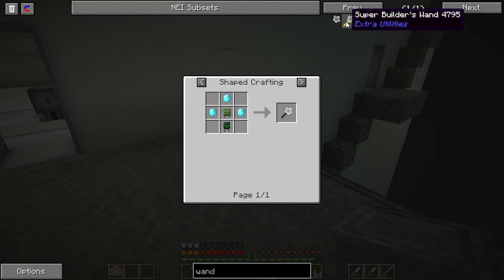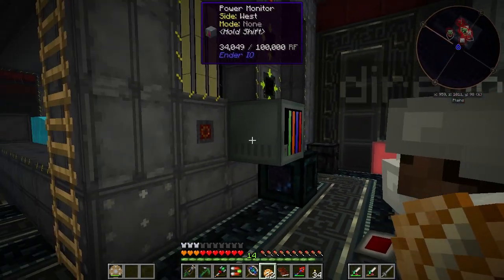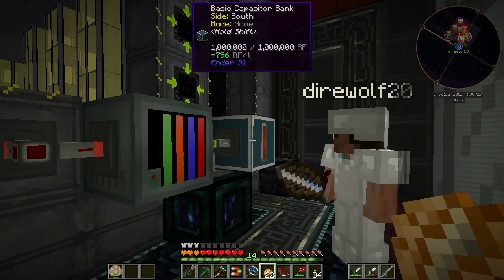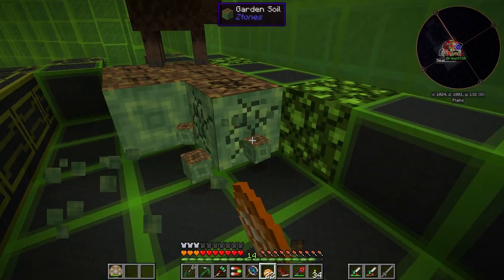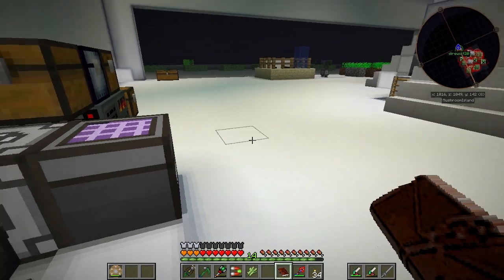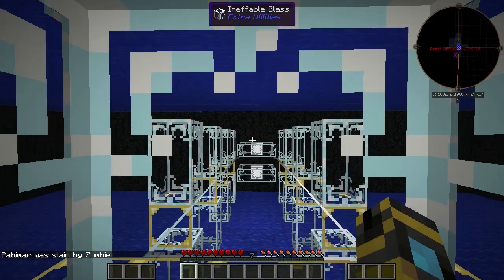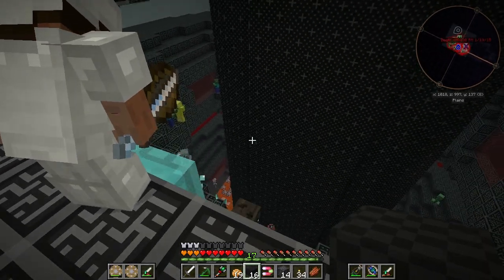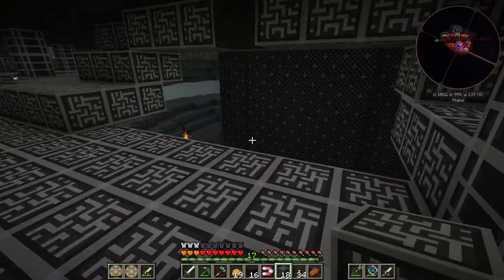Material Energy^4 with Direwolf20 - Episode 07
I think it's about time we got this farming thing sorted out. Also, more Death-tunda!

If you want to play Material Energy^4 (by parcel31u) along with us, grab it on the Feed The Beast launcher!